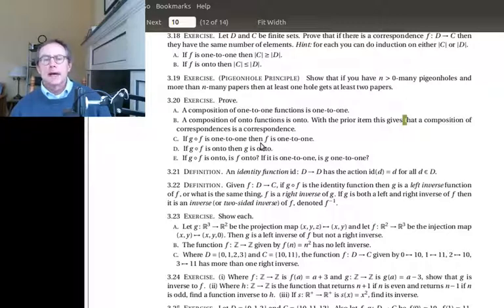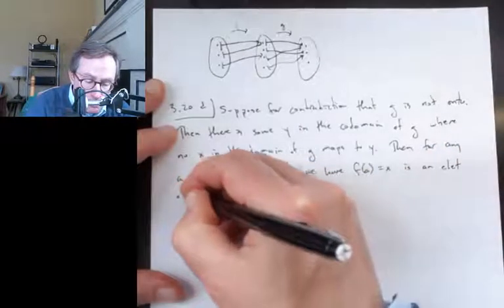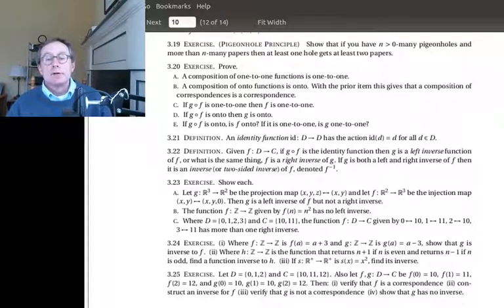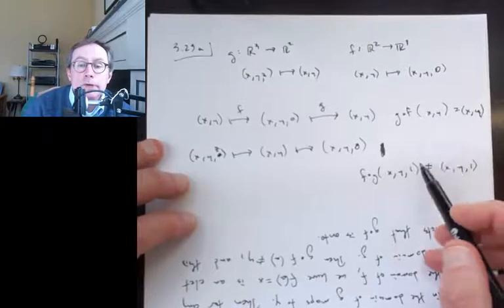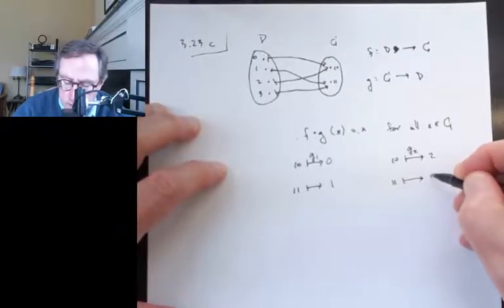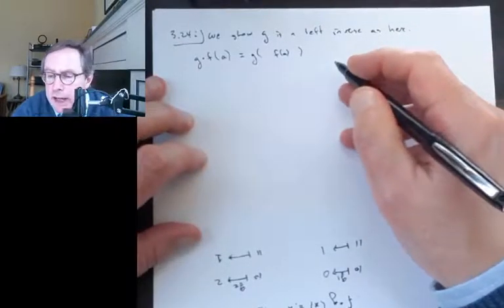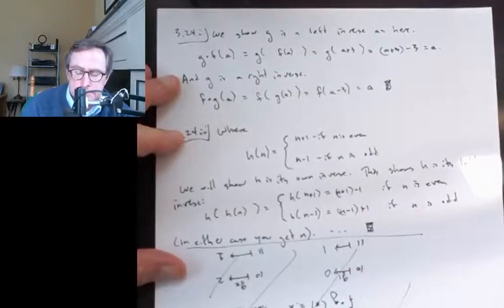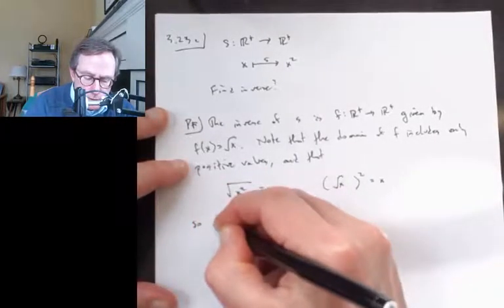Chapter 3, items 20 (d)-24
Discussion of Chapter 3, items 20 (d)-24.